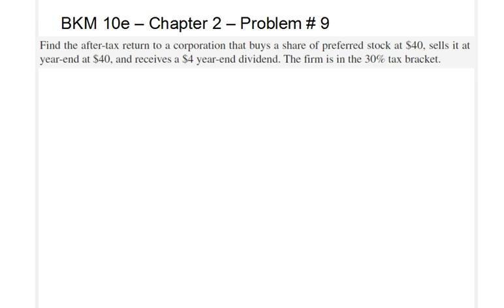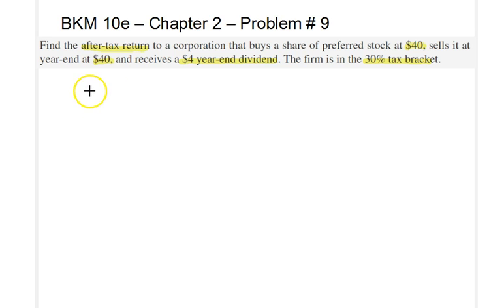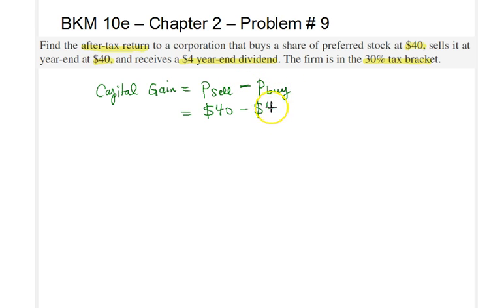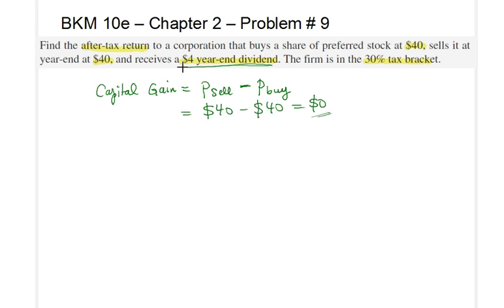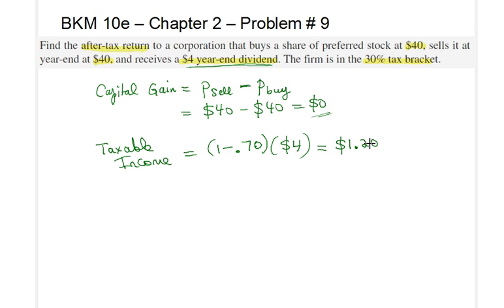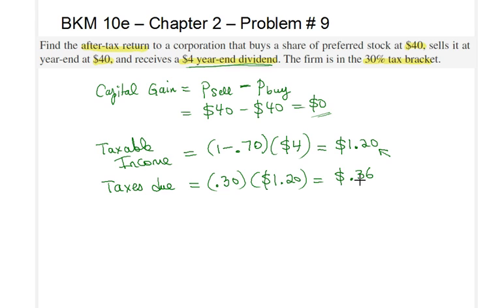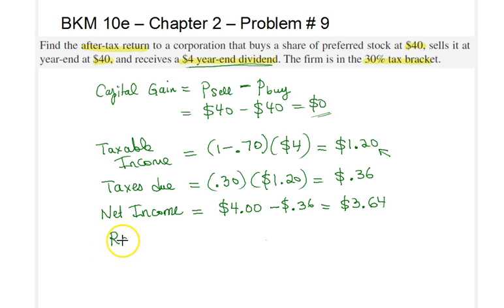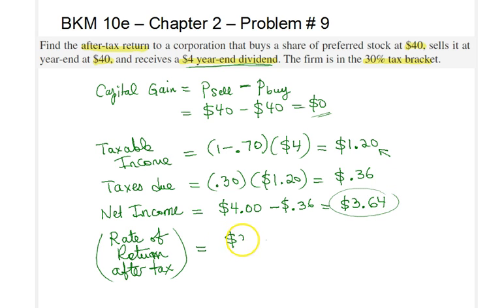Investments - Chapter 2 Problem 9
INVESTMENTS (10th Ed.)
Bodie, Kane, and Marcus
McGraw-Hill
2014